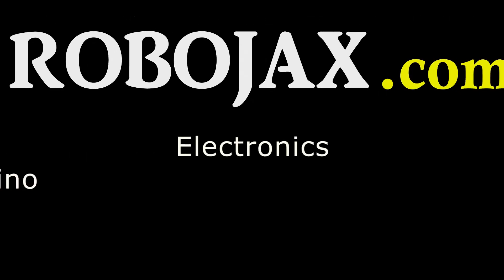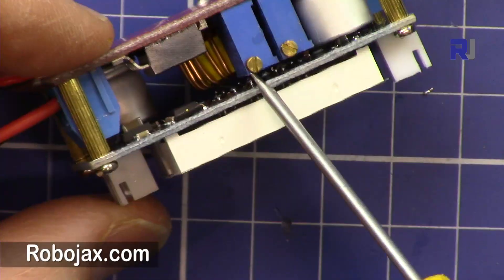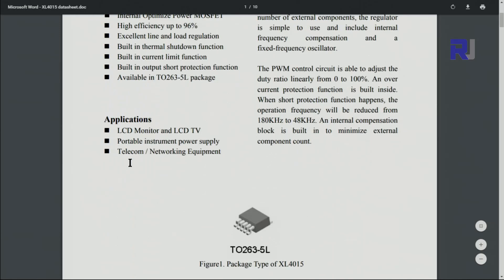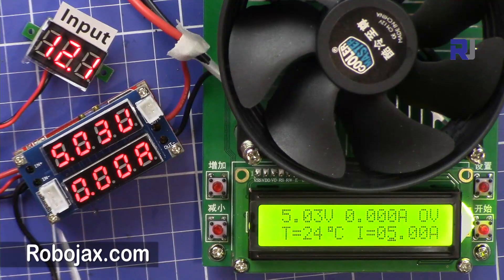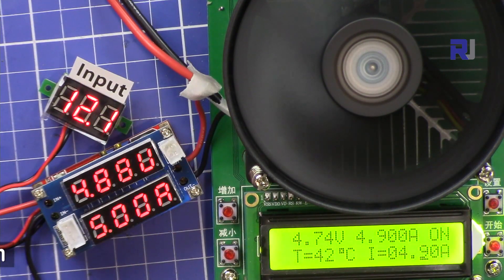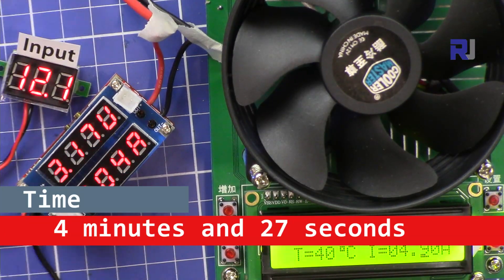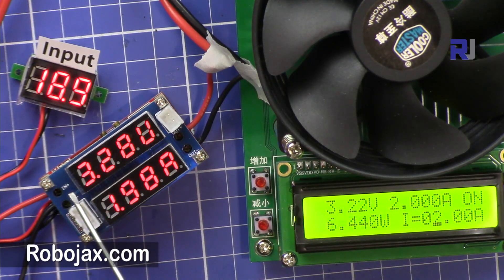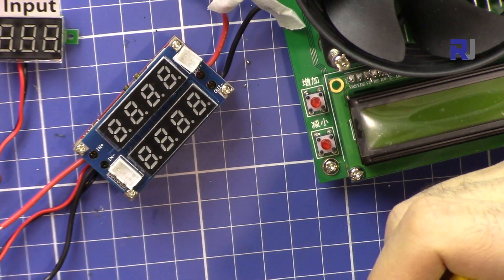XL4015 DC to DC 1.25 to 32V 5A Buck Converter Lithium Constant Current charger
In this video you will see the Test review of XL4015 DC to DC 1.25 to 32V 5A  Buck Converter module

We have tested this module under different load, input and output voltage condition and result is presented.

Jump to different chapters of this video:
00:00 Introduction
02:20 Datasheet viewed
03:21 Setting Current limit
04:08 Input voltage 12V, output 5V, at 5A
06:08 Input voltage 12V, output 3.3V, at 5A
07:15 Voltage regulation stability

Purchase items used in this video:
XL4015 Module
Electronic Load from Amazon